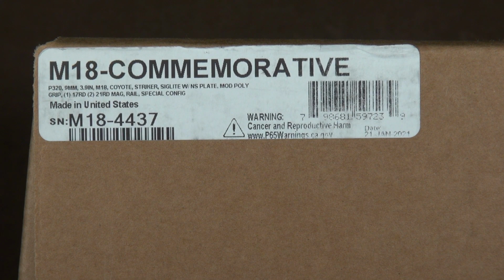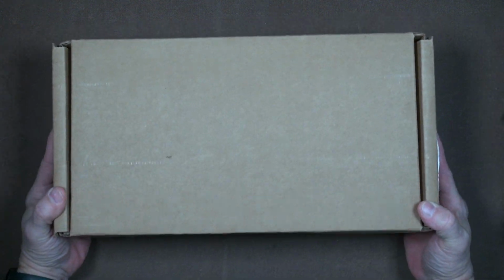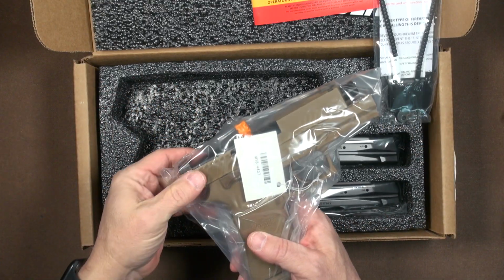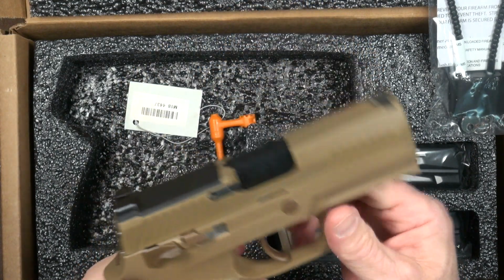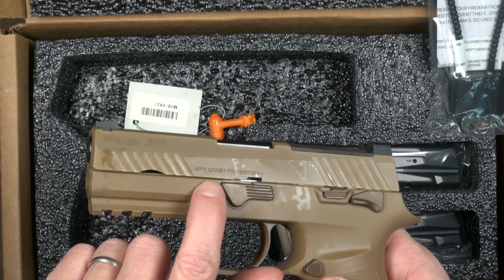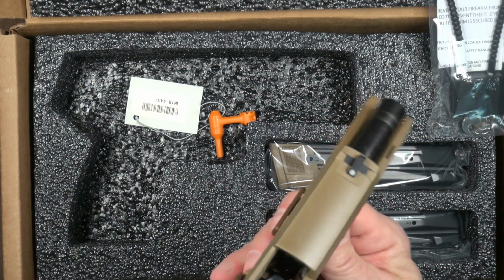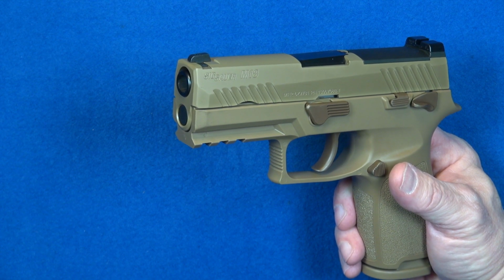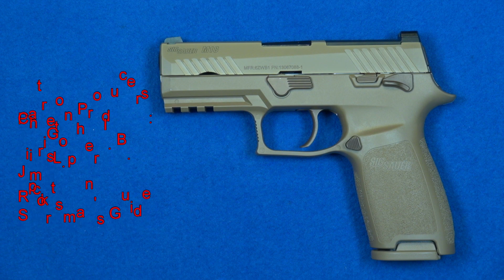SIG Sauer M18 Commemorative Unboxing